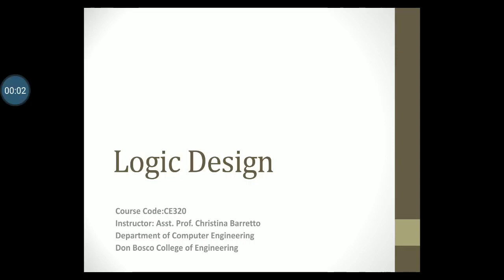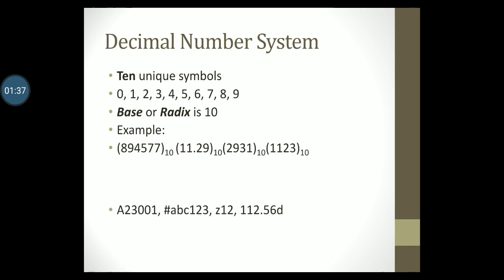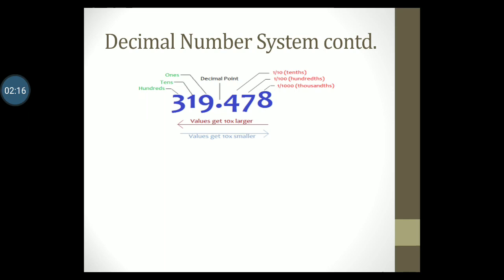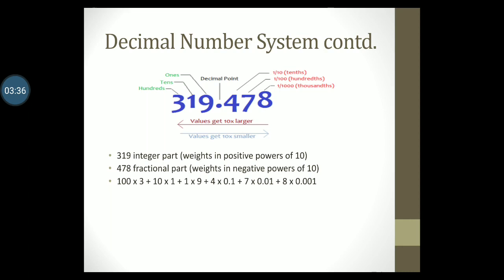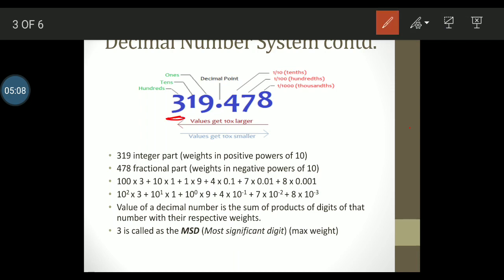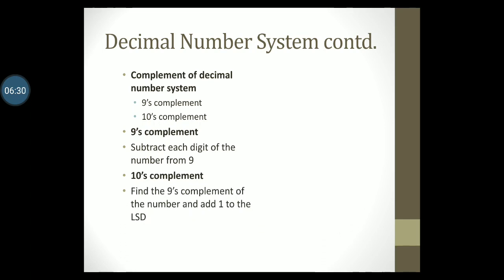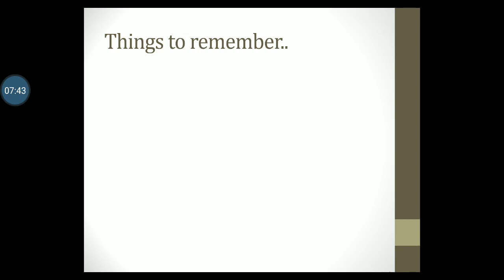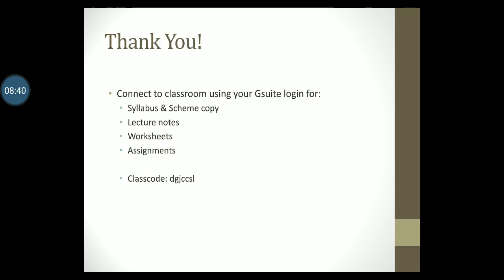Number Systems: Decimal Number System